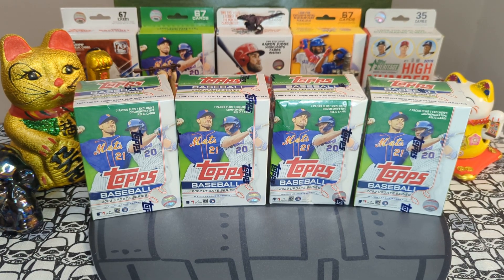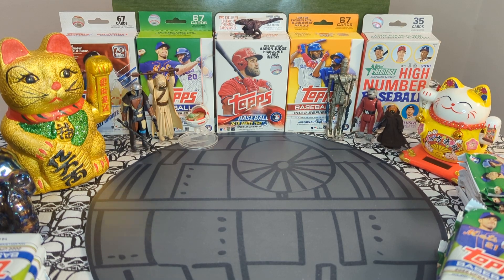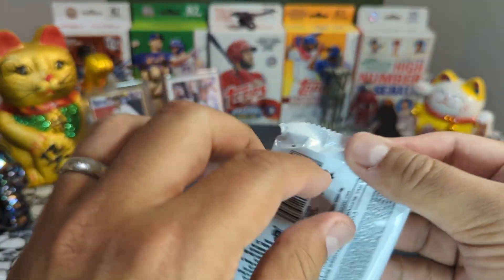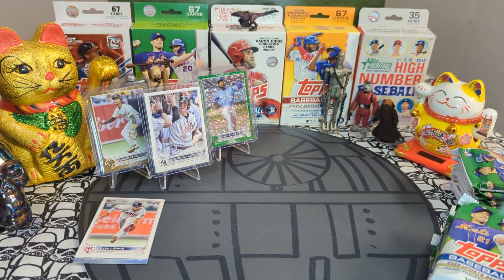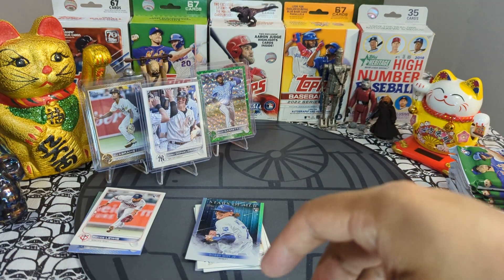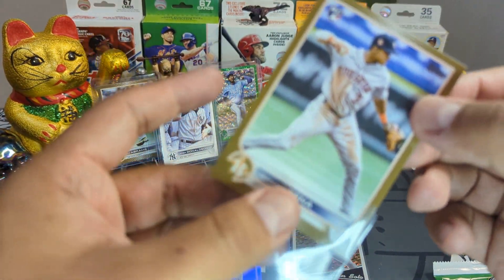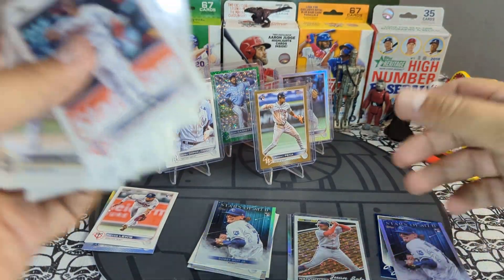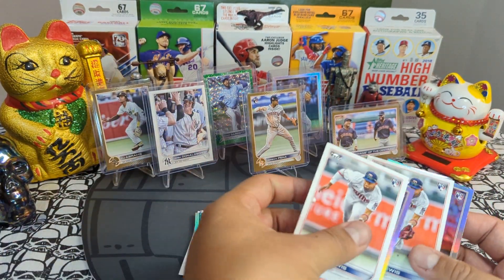Update Kings 👑 2022 Topps Update Blaster Box Rip🤘🍀 🔥Gold Rookies Galore!